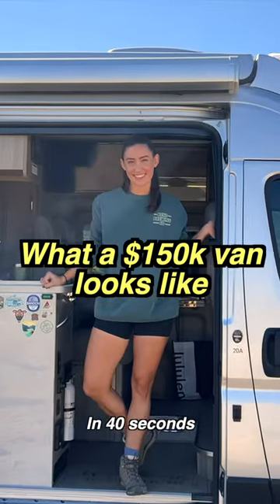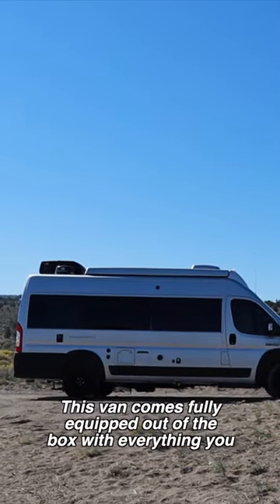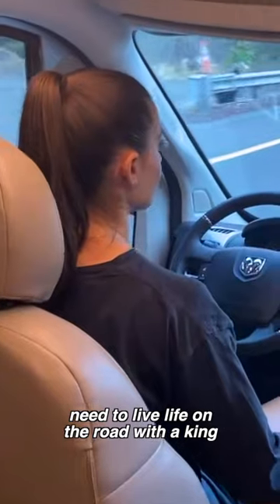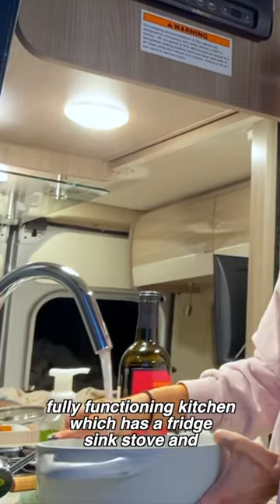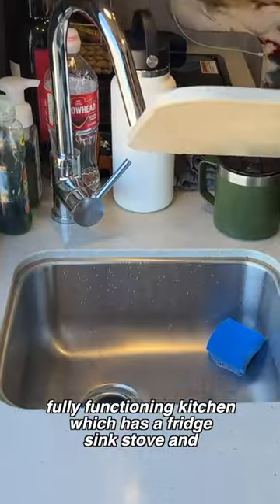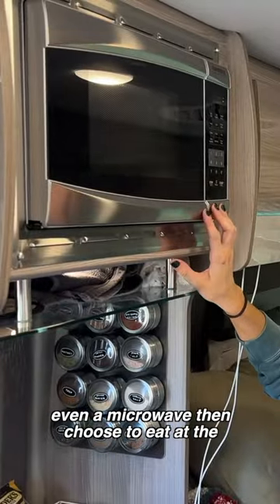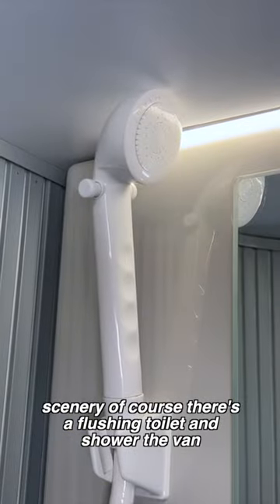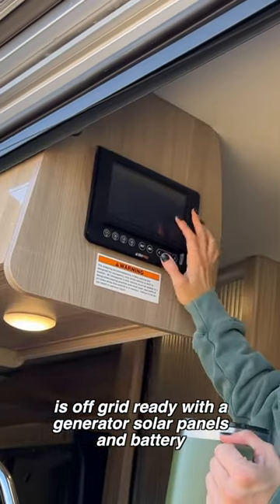Van tour (with bathroom and shower)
Tour this van with a bathroom, shower, TVs and AC! Would you spend $150k on a van?